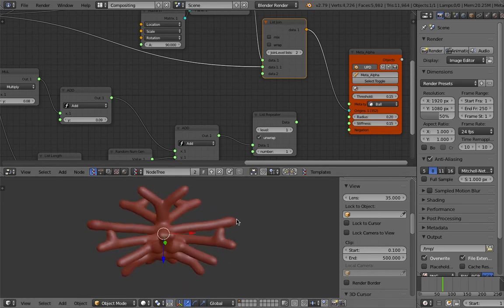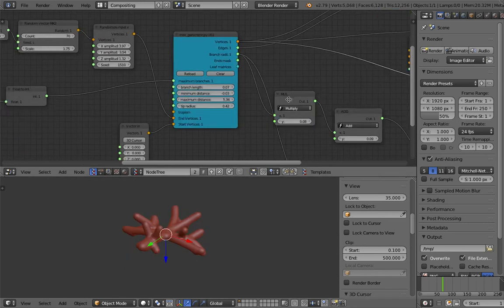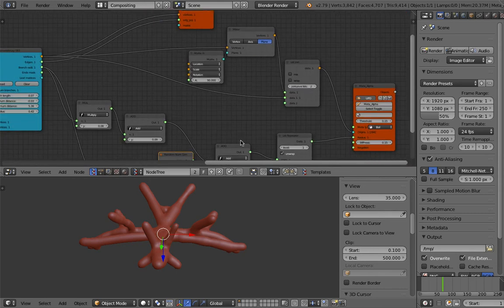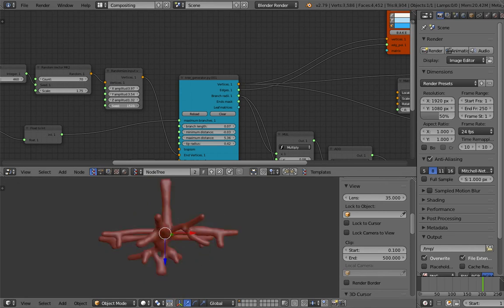LIVENODING 846 / SV Mirror Metaballs of Elfnor Tree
In this episode, I am sharing a quick breakdown of node tree setup made using Sverchok add-on in Blender that takes advantage of metaballs node, mirror node, and Eflnor tree generator algorithm to generate an abstract structure.